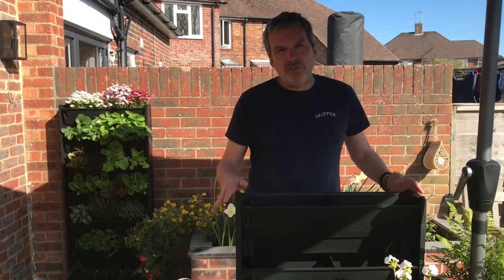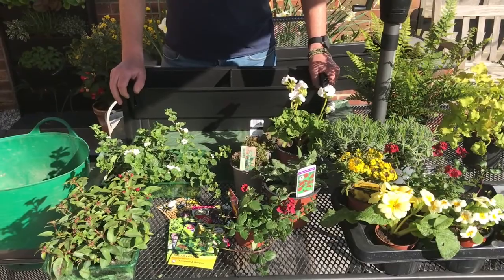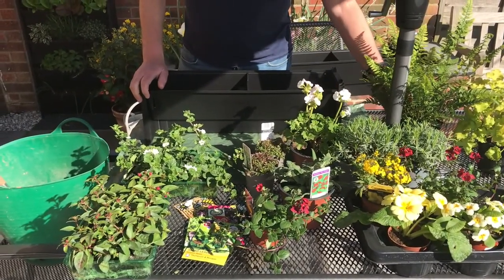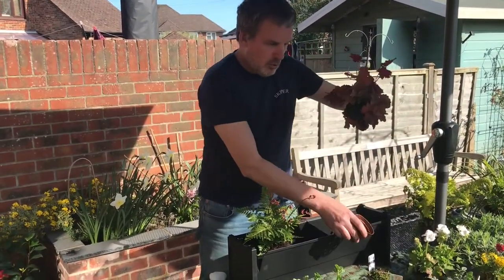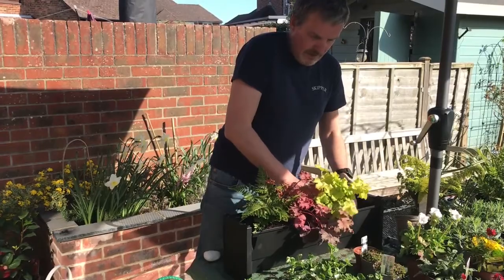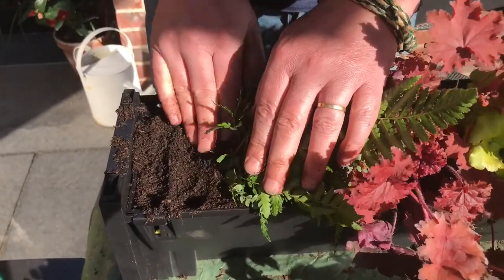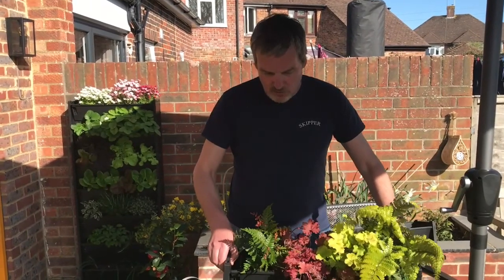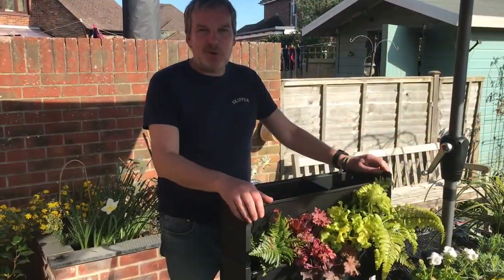How to plant up your PlantBox troughs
In this video, you will learn how to plant up your PlantBox troughs.

All you'll need is some peat-free compost and your favourite plants, and you're all set to go!